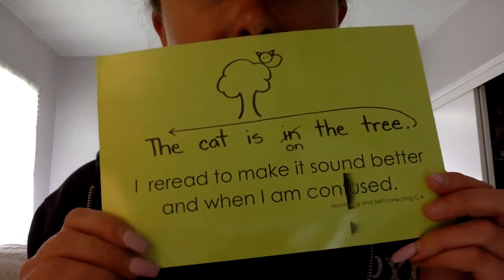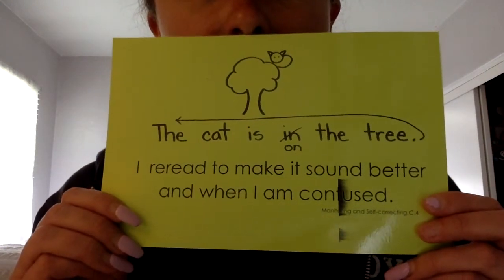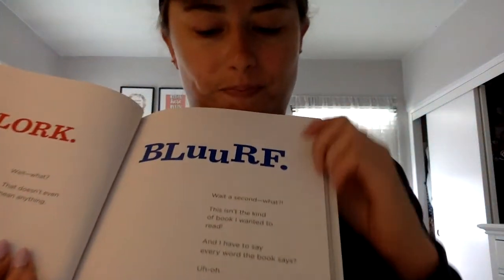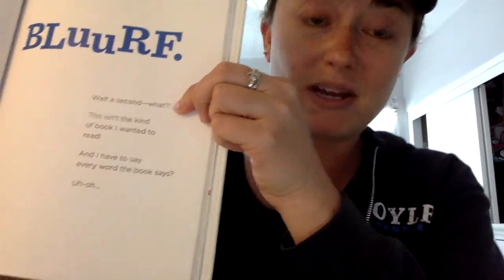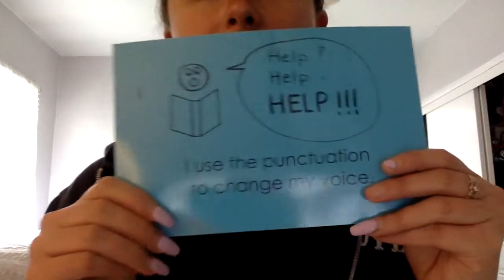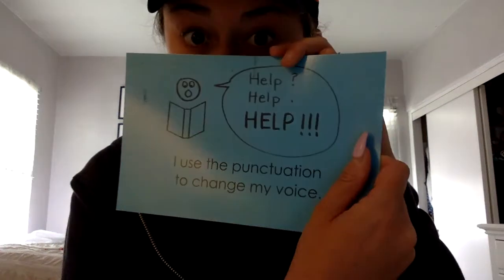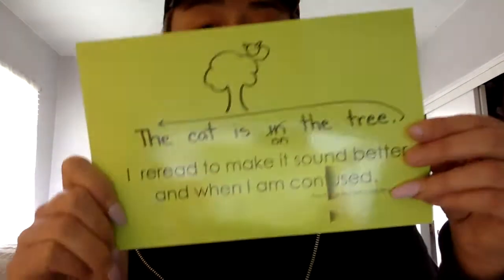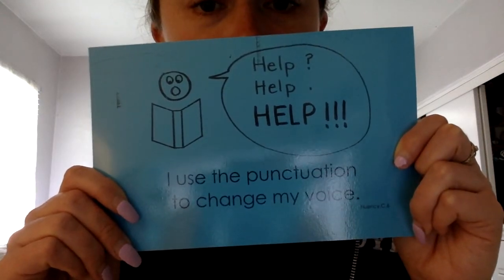Fluency lesson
315 Family Learns at Home - Fluency